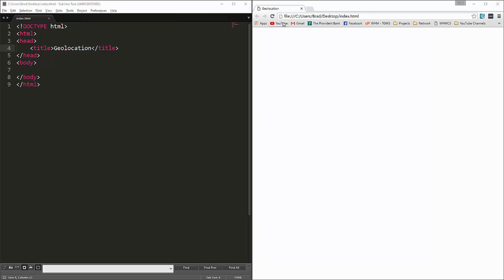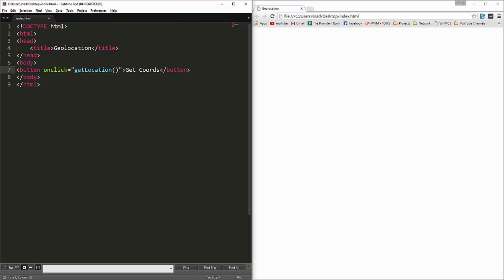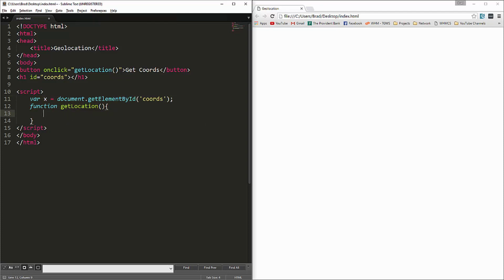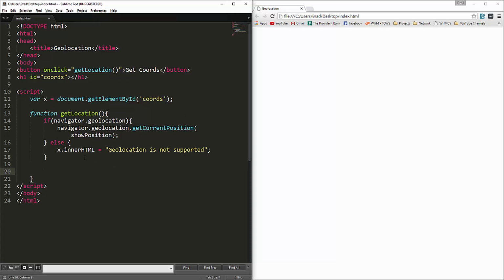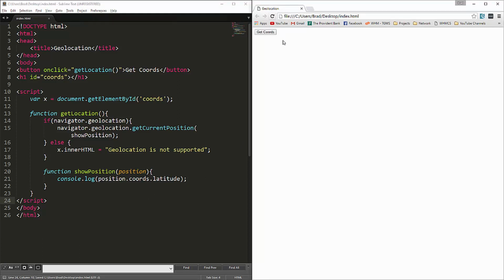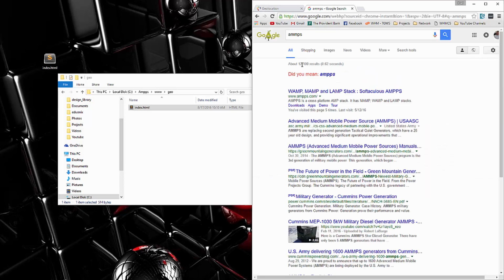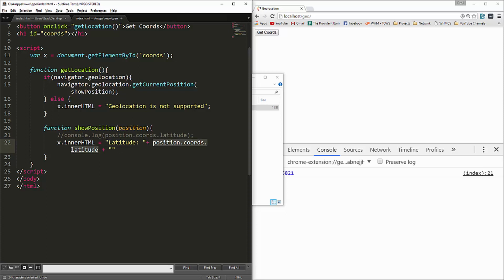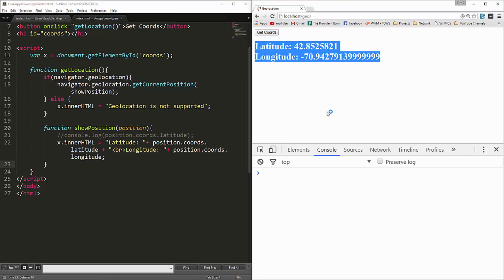Geolocation - Project on Geolocation | The Full Stack Web Development | Web Development 2022 #13